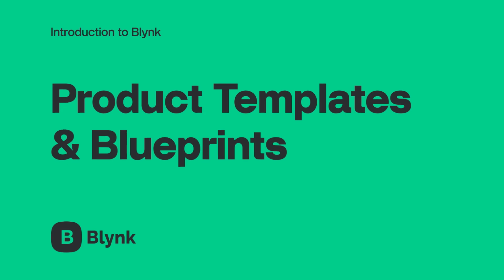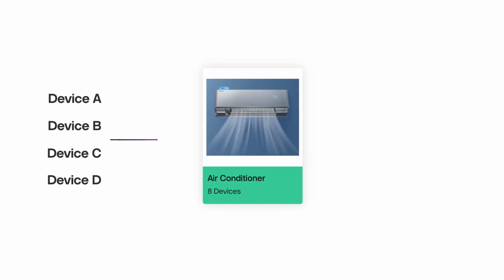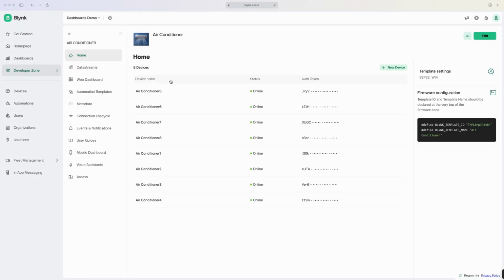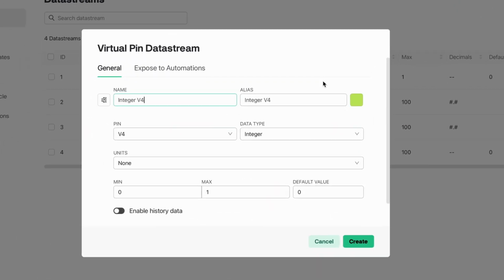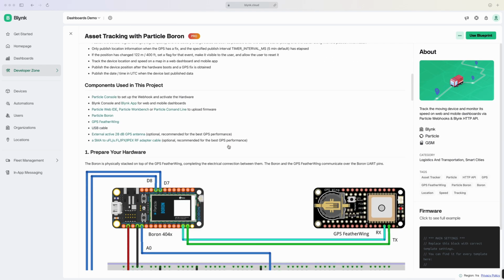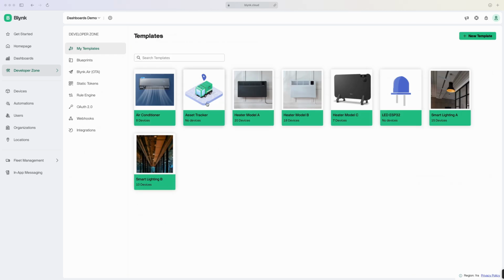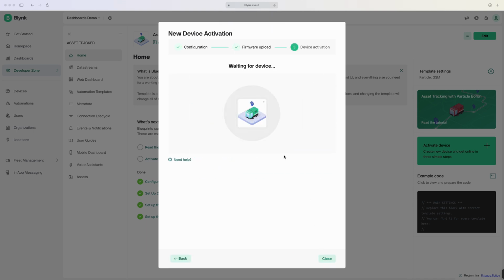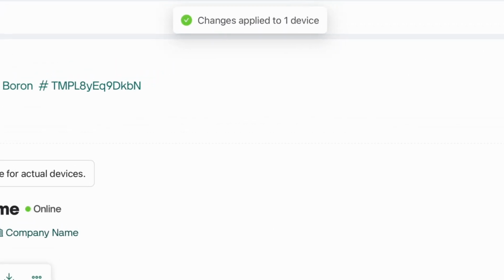Blynk Onboarding #2: Configure IoT Devices with Product Templates & Blueprints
Setting up devices one by one? Don’t.

In this 2-minute walkthrough, you’ll learn how to:
•  Configure hundreds or thousands of devices with Product Templates
•  Skip manual setup using ready-to-use Blueprints
•  Apply updates instantly across all linked devices

🎯 These tools are built into Blynk — try them now in your Blynk Console